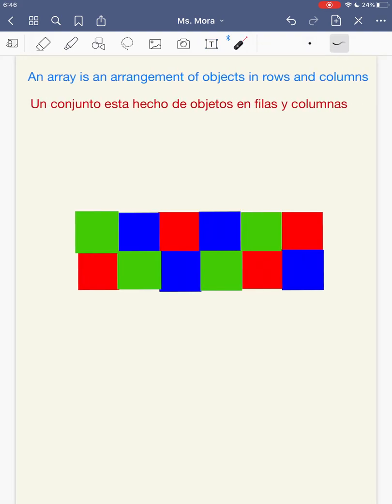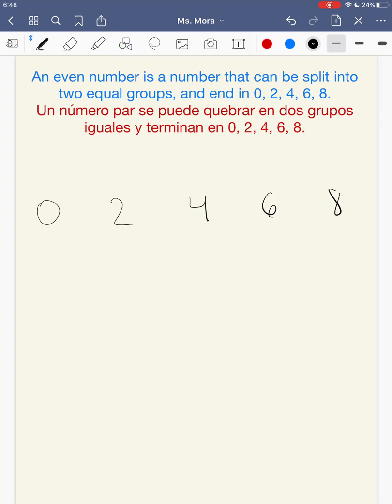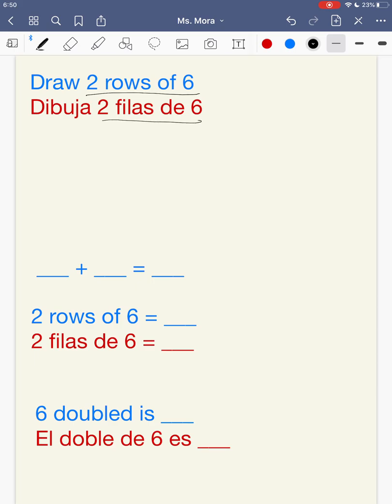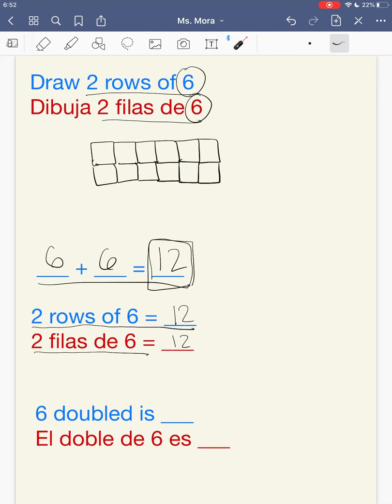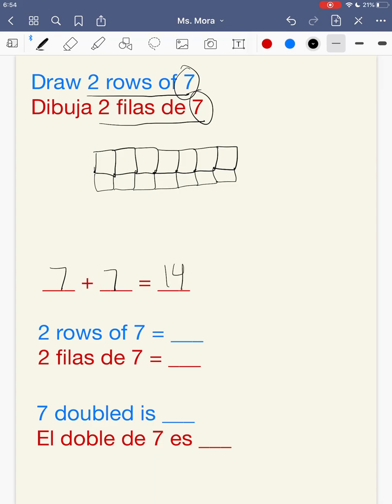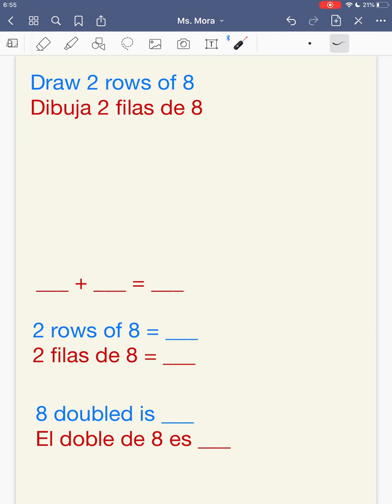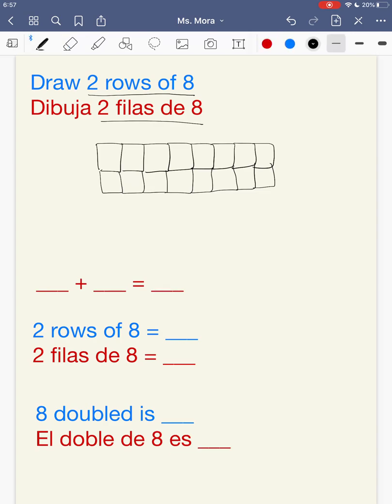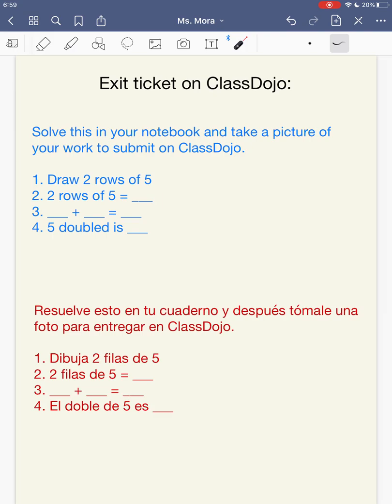Mod 6 Lesson 17 4/28/2020